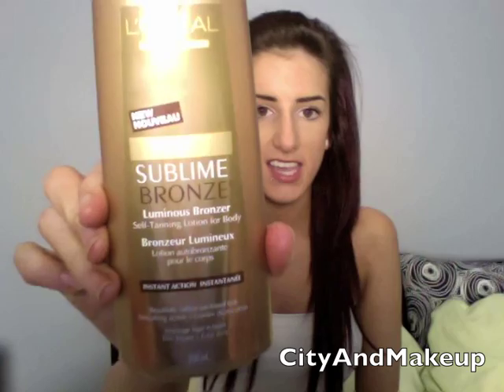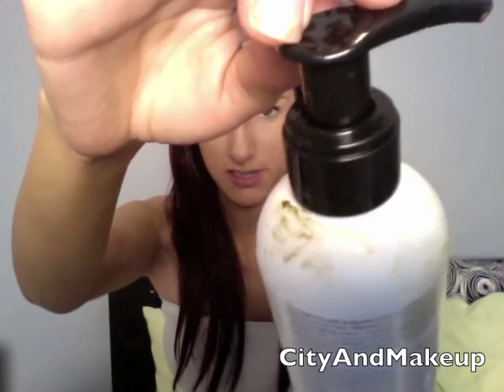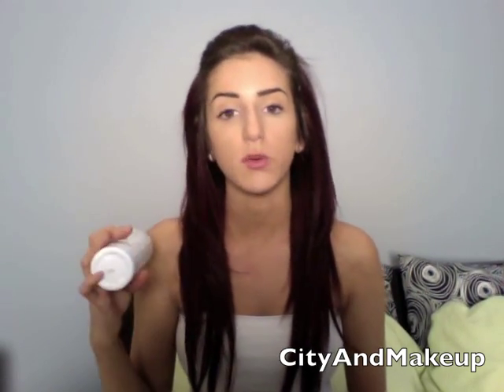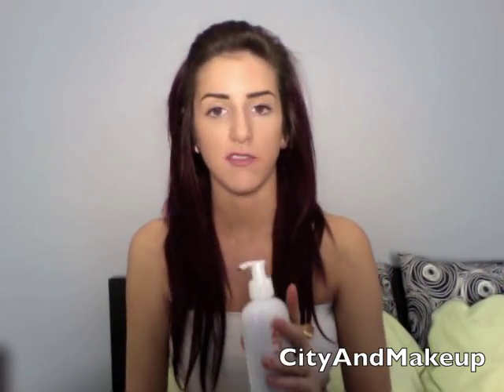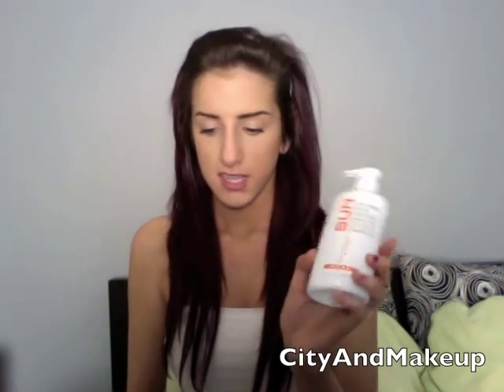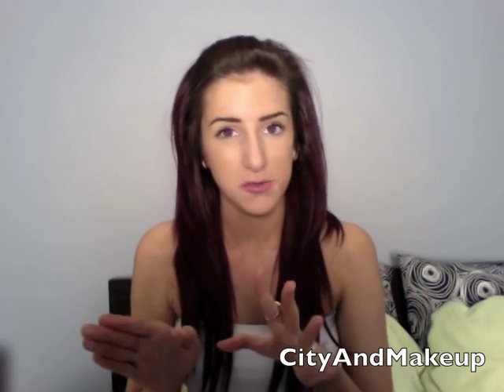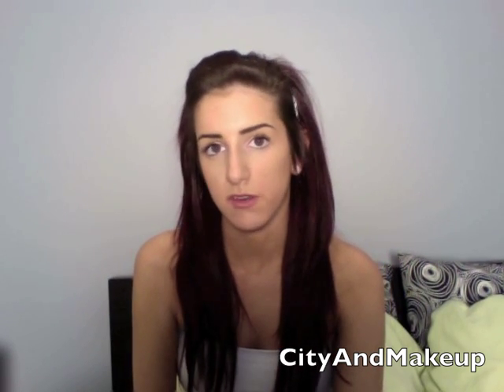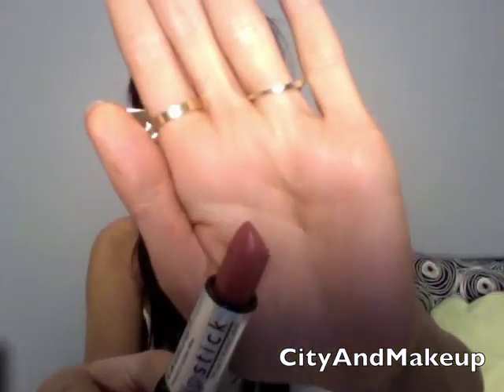Self Tanners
Self Tanners mentioned:

Loreal Sublime Luminous Bronzer Self-Tanning Lotion

St. Tropez Self Tan Bronzing Lotion

Too Faced Tanning Bed in A Tube